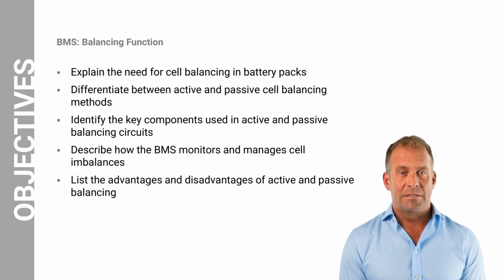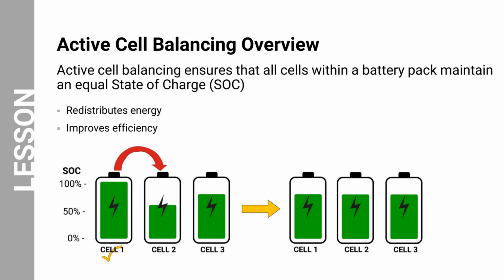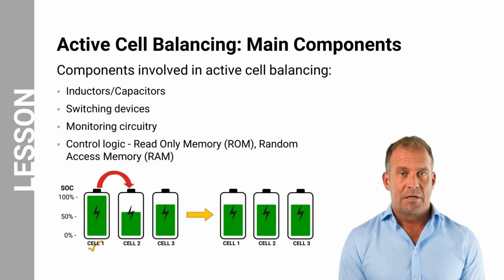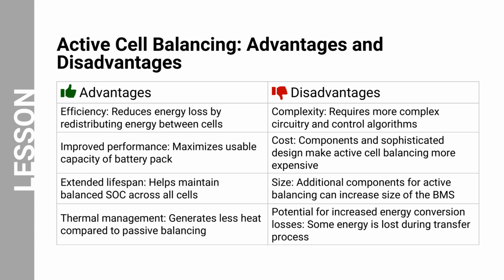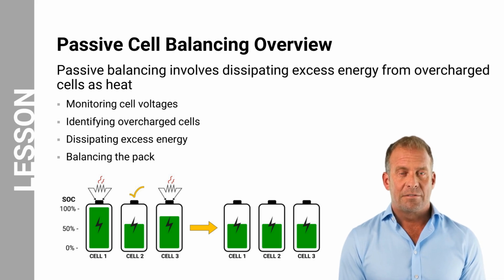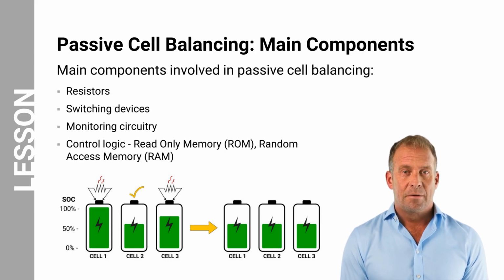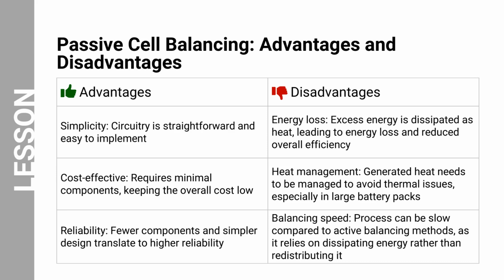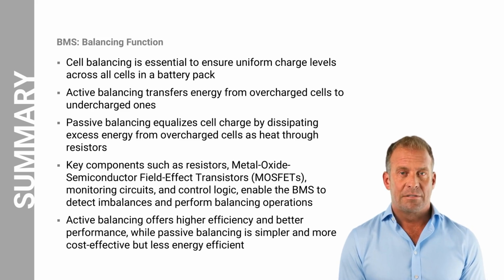SYN-EV-ST-ESB - 2.3 - BMS: Balancing Function